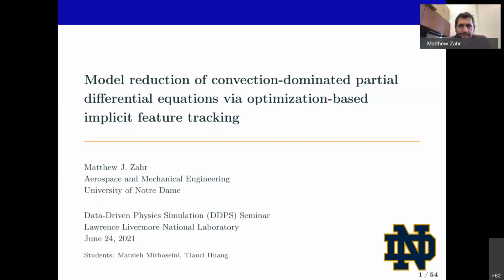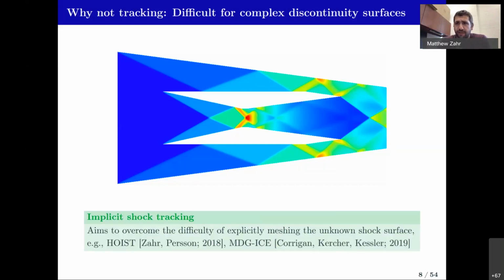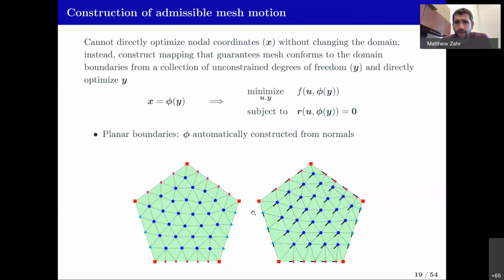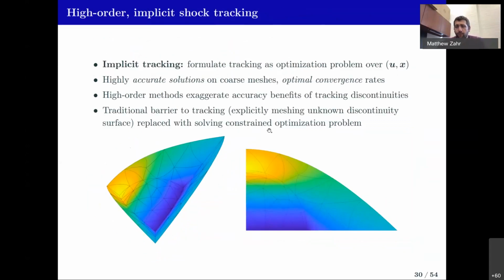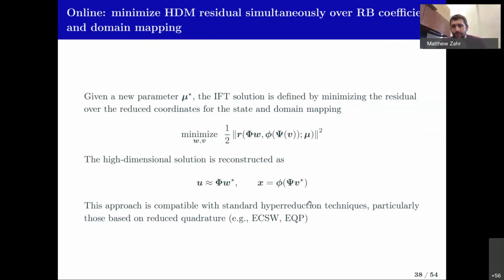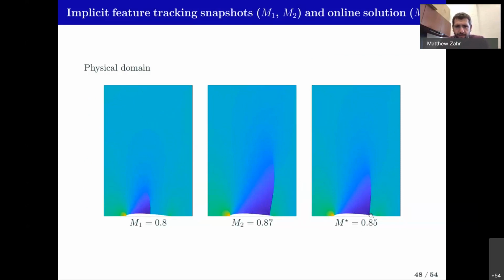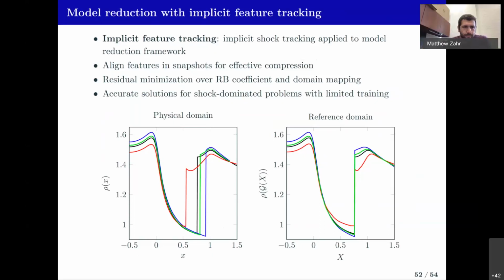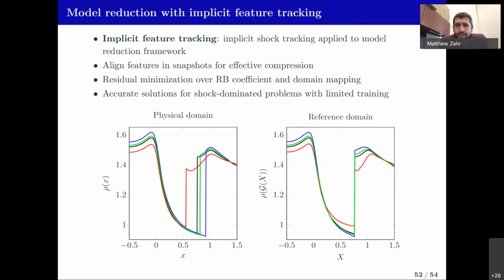DDPS | Model reduction of partial differential equations via optimization-based feature tracking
In this DDPS talk from June 24, 2021, University of Notre Dame assistant professor Matthew Zahr introduces an optimization-based model reduction framework to solve conservation laws with parametrized, discontinuous solution features such as shock waves.

The proposed reduction framework seeks to align discontinuities in the solution with discontinuities in the reduced basis by deforming the underlying domain, which effectively removes the convection-dominated nature of the solution. Solution snapshots are generated using implicit shock tracking to guarantee discontinuities in all snapshots align in a fixed reference domain, which allows them to be effectively compressed. The reduced-order model is formulated as an optimization problem that simultaneously seeks the reduced coordinates of the solution and the deformation of the domain that minimize the full-order residual. Even though we restrict solutions in the reference domain to lie in a linear subspace using the traditional model reduction ansatz, the domain deformation implies the solution in the physical domain lies on a relevant nonlinear manifold. Zahr demonstrates the merit of the framework with canonical test cases from computational fluid dynamics.

Matthew Zahr is an assistant professor in the Department of Aerospace and Mechanical Engineering at the University of Notre Dame. He received his PhD in Computational and Mathematical Engineering from Stanford University in 2016 and from 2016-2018 was the Luis W. Alvarez Postdoctoral Fellow in the Department of Mathematics at Lawrence Berkeley National Laboratory. His research interests include high-order methods for computational physics, PDE-constrained optimization, model reduction, computational methods for resolving shocks and discontinuities, and multiscale methods.

LLNL-VIDEO-823915